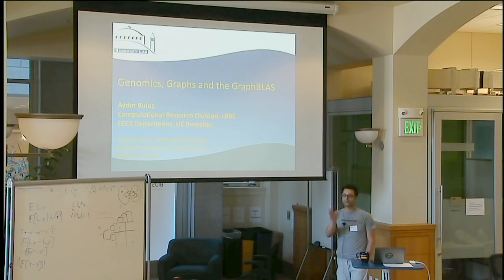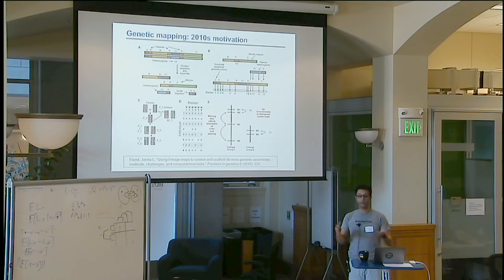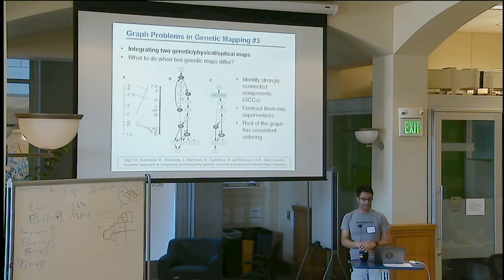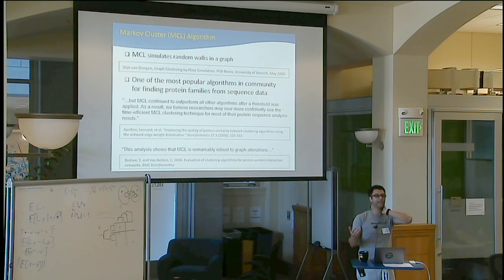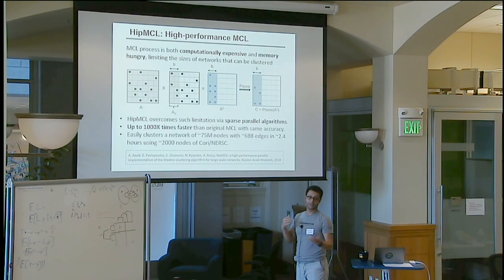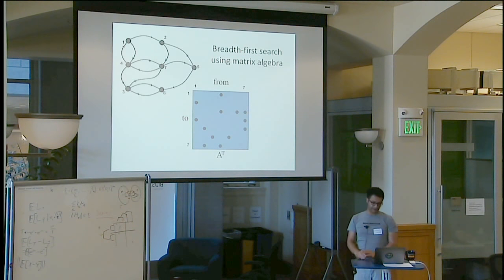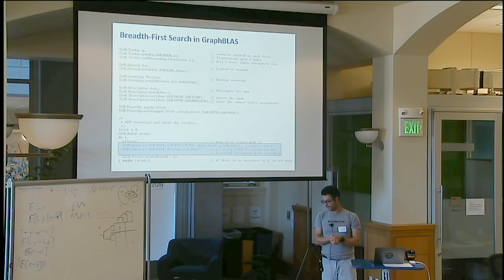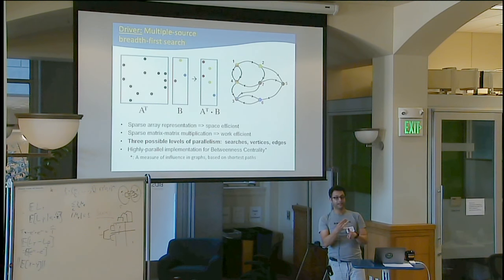Graph Abstractions in Computational Genomics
Aydın Buluç (Computational Research Division, Lawrence Berkeley National Laboratory)

Relationships among entities in genomics, such as proteins, DNA sequences, or genetics markers, are often represented as graphs. Graph abstraction helped solve many important computational genomics problems from building linkage maps to genome assembly. In this talk, I will give a short overview on the characteristics of the graphs that arise in key computational genomics tasks as well as the fundamental algorithmic questions that are addressed using those graphs.